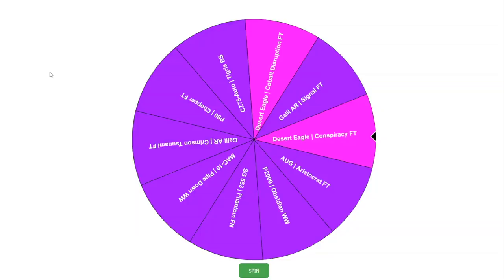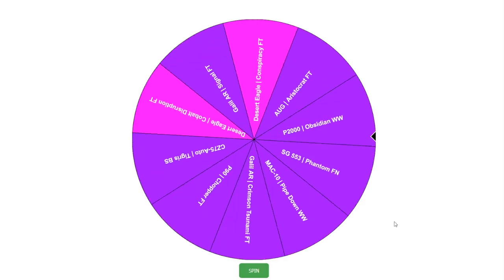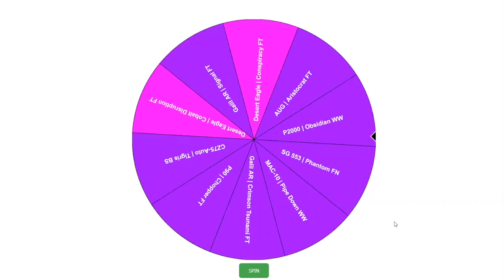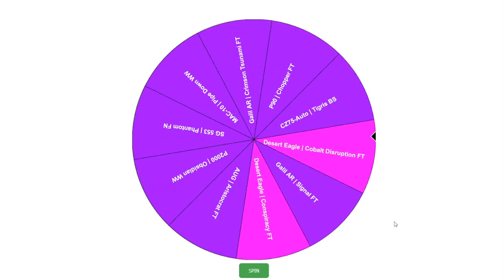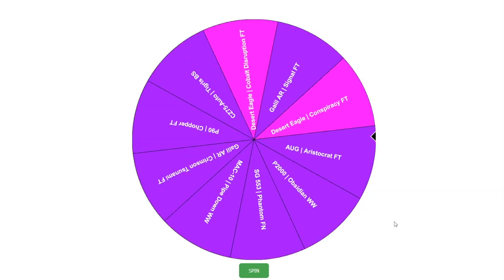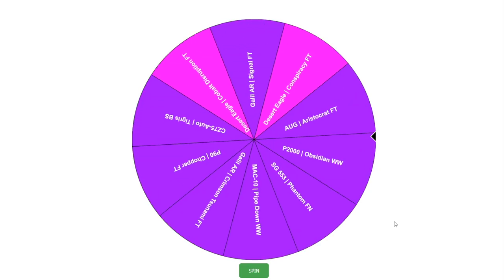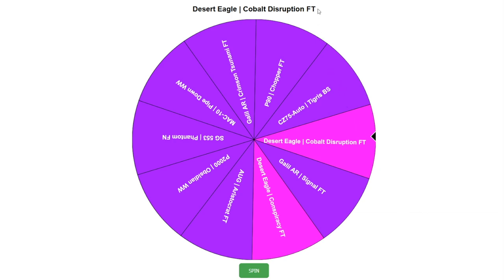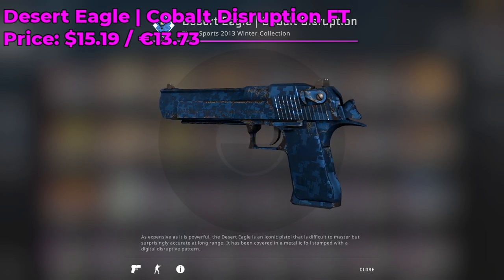Fano's 12 Days Of CS:GO Skin Giveaways! (Day 2)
Welcome to Day 2 of Fano's 12 Days Of CS:GO Skin Giveaways! This is part 2 of a 12 part video series where fano draws a random CSGO skin to giveaway to a lucky viewer in the comments.

Every week day there will be a new video where I choose a random restricted, classified, or covert skin from a wheel. Winners will be drawn and skins will be given away on December 25th, 2019. I will also try to directly contact winners in the comments.